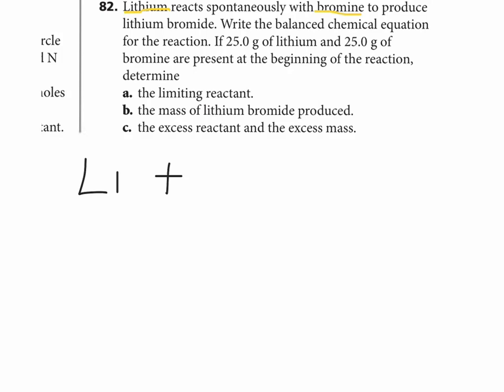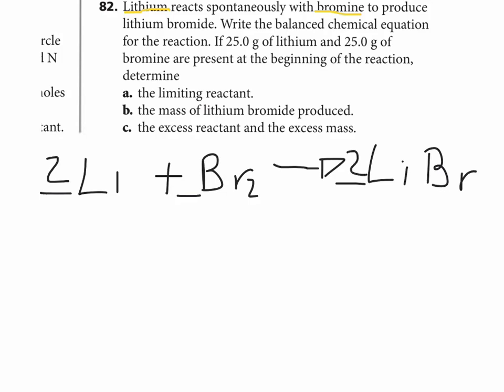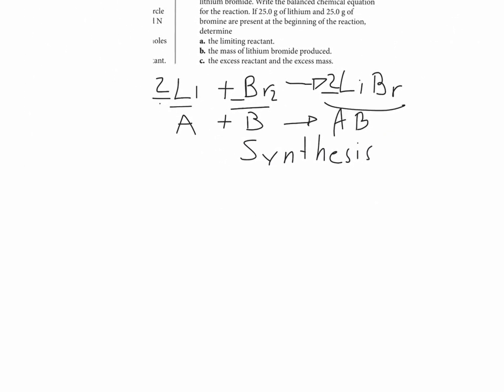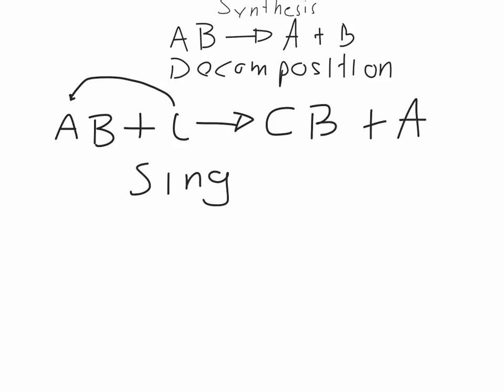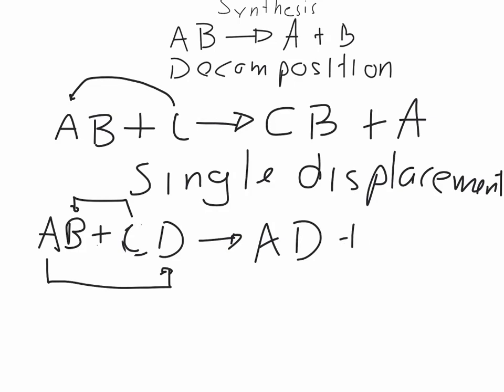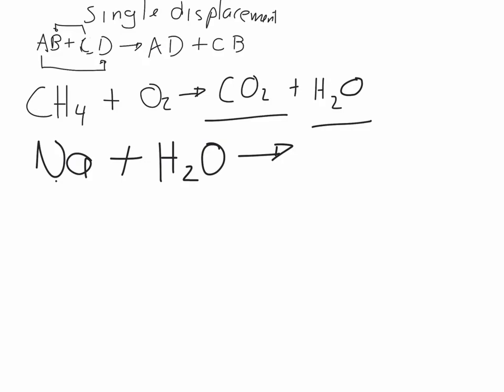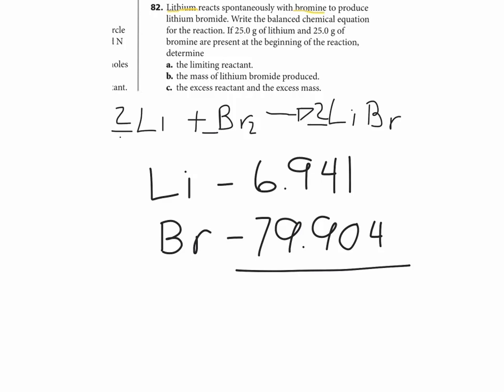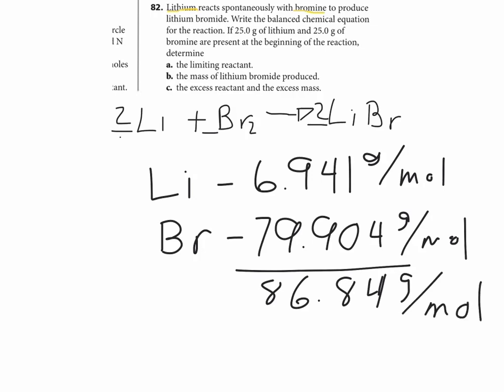Chemistry b3 Review pt1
Chemical reactions, Balancing chemical equations, classifying chemical equations